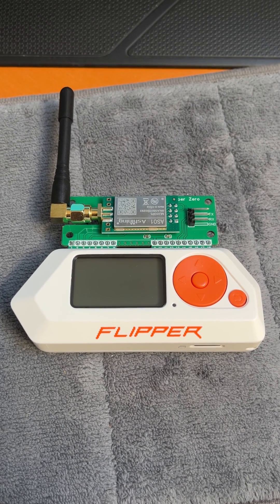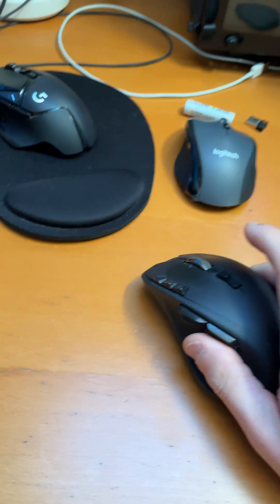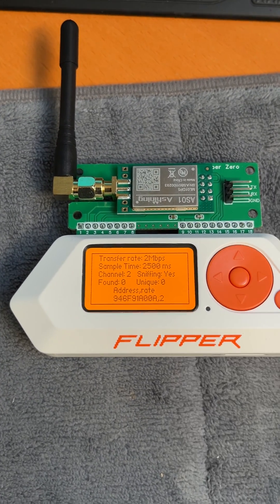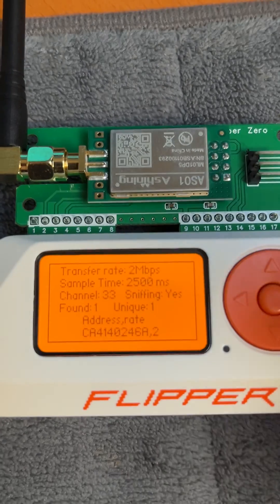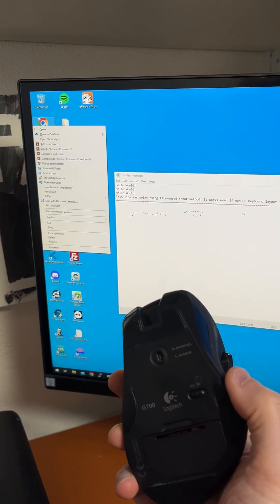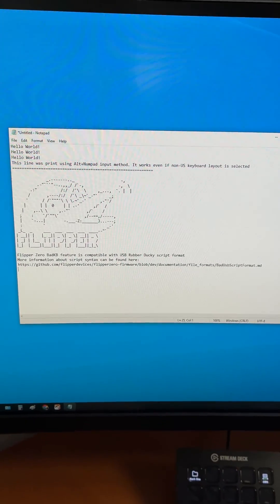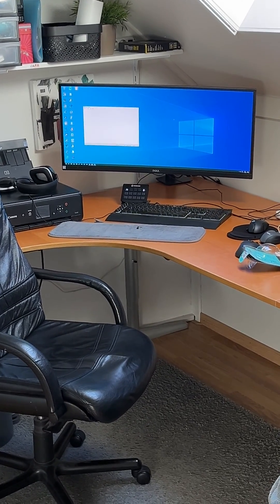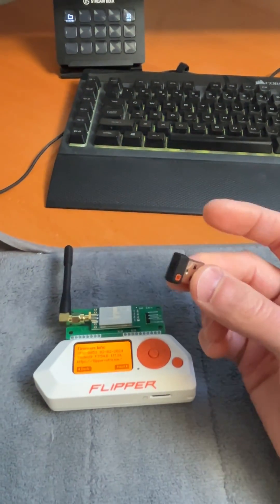Flipper Zero NRF24 Mousejack on Xtreme firmware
Mousejacking with the Flipper Zero on Xtreme Firmware.